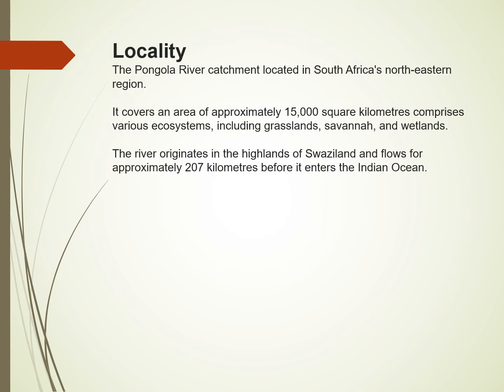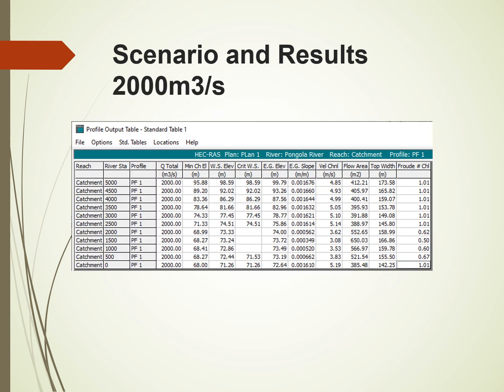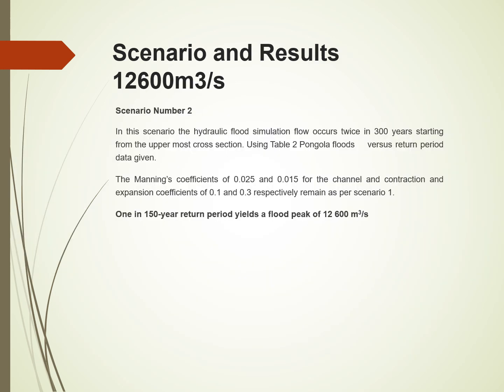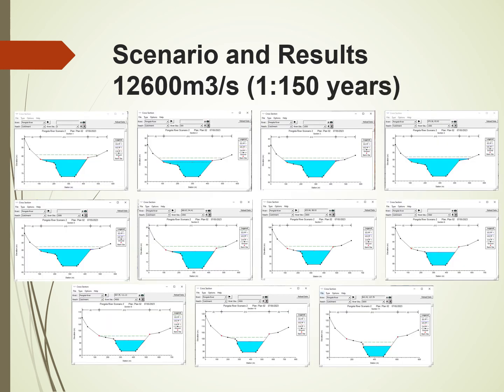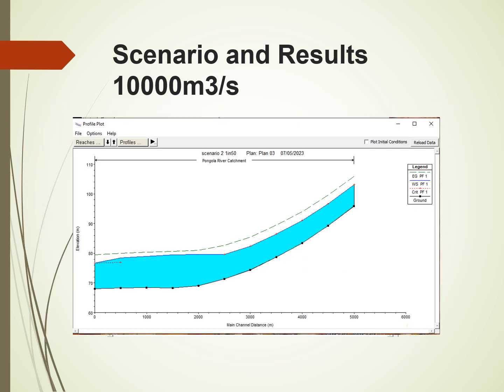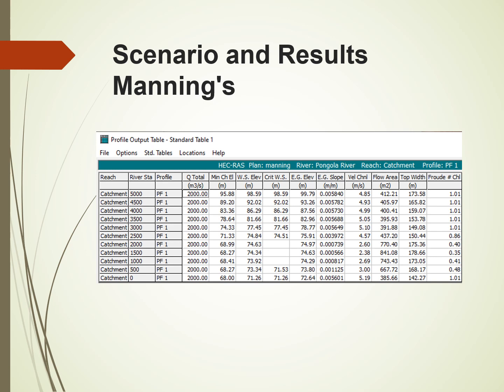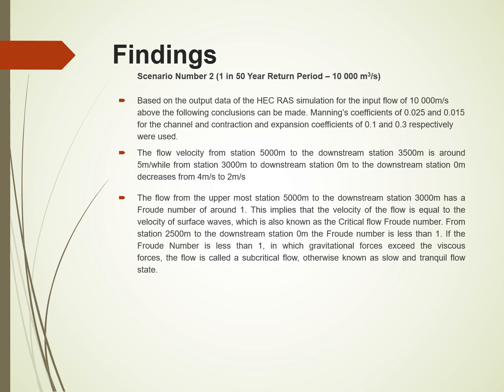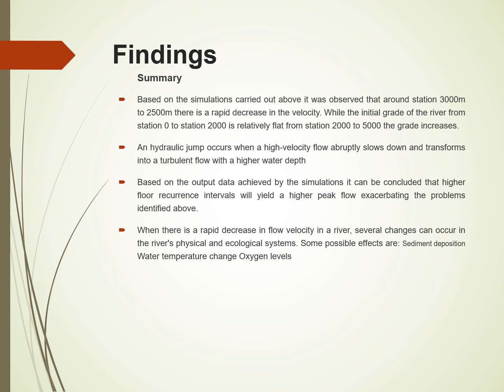WRP 4801- Project for HEC RAS simulation of the Pongola River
The objective of this report is to investigate various theoretical scenarios and carry out the one-dimensional hydraulic flood modelling simulations using The Hydrologic Engineering Centre’s River Analysis System (HEC-RAS) software. These outputs will be evaluated and commented on.